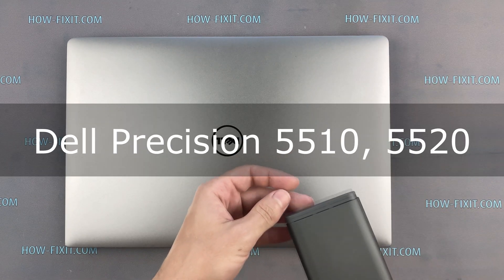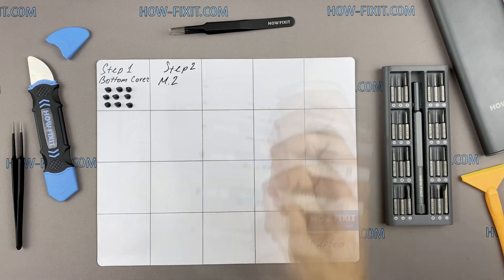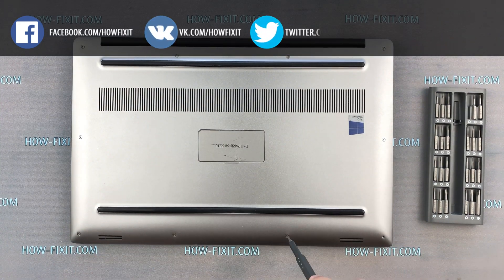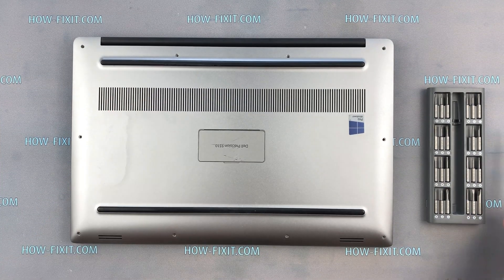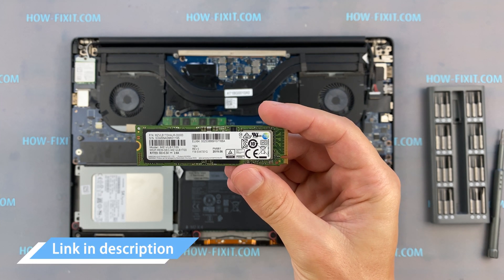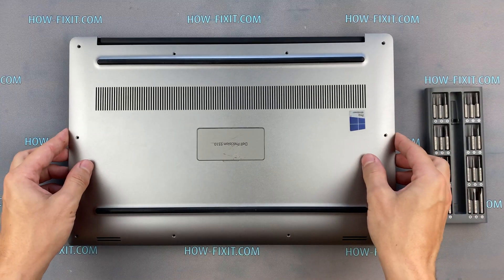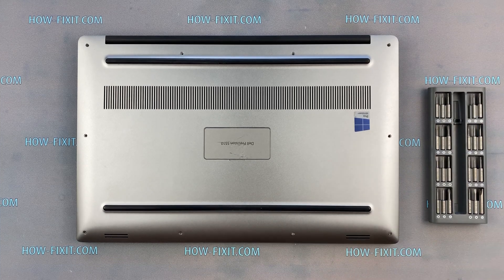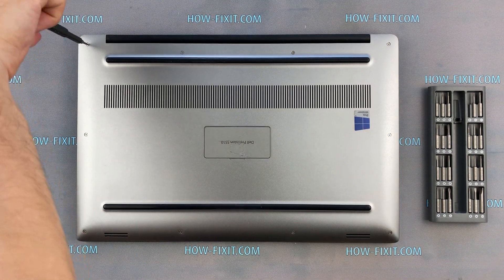Dell Precision 5510, 5520 SSD Upgrade Guide – Step-by-Step Installation Tutorial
This step-by-step tutorial will help you upgrade and install M2 SSD in Dell Precision 5510, 5520 laptop for better speed and performance.

*DESCRIPTION*
In this guide, I'll show you how to upgrade and install an M2 SSD on Dell Precision 5510, 5520 models. This simple step-by-step tutorial will help you replace your existing drive with an M2 SSD for better performance.

⚠ Both the Dell Precision 5510 and Dell Precision 5520 feature an M.2 2280 slot that is a combo interface, meaning they support both M.2 SATA (AHCI) and M.2 NVMe (PCIe) SSDs.
✔️ Either a SATA-based M.2 or a PCIe NVMe M.2 SSD can be installed.
✔️ Most factory configurations come with an NVMe SSD, but a SATA M.2 drive also works perfectly fine.
✔️ These models often allow for a 2.5-inch drive if you have the smaller capacity battery.
✔️ If you have the higher-capacity battery (e.g., 84 Wh or 97 Wh), the chassis space for a 2.5-inch drive may be unavailable, leaving only the M.2 slot for storage.
✔️ Make sure you use an M.2 2280 (80 mm) SSD.
The Precision 5510 and 5520 can use either an M.2 SATA or M.2 NVMe SSD. For the fastest performance, go with NVMe, but SATA is fully supported if needed.

💡 What You'll Learn:
✅ How to disassemble the Dell Precision 5510 laptop
✅ Reassembling the Dell Precision 5510 laptop

Question: What is the maximum M2 SSD size for the Dell Precision 5510 laptop?